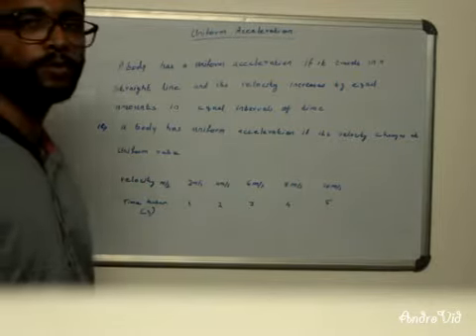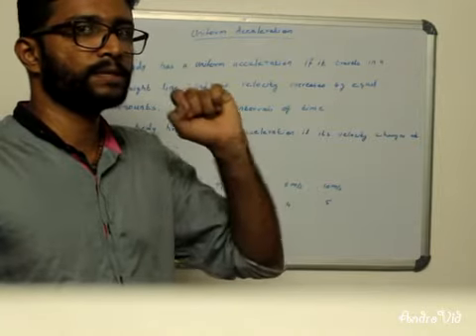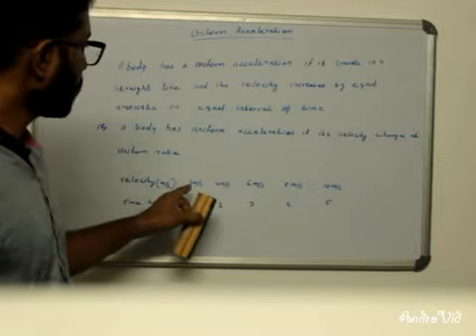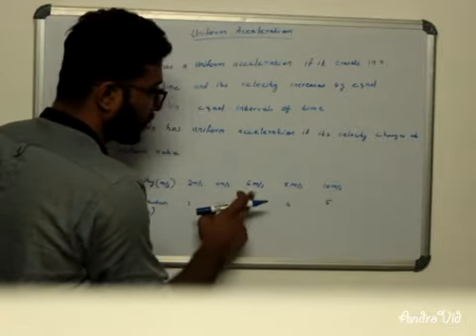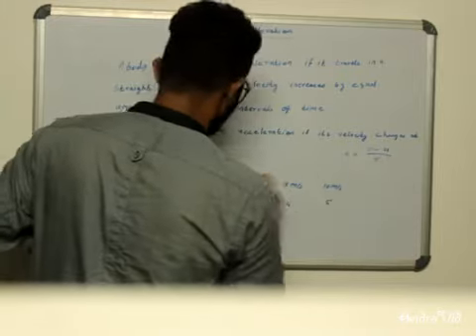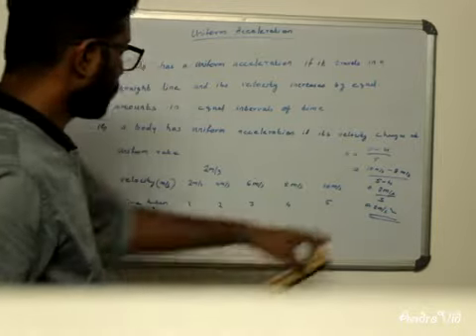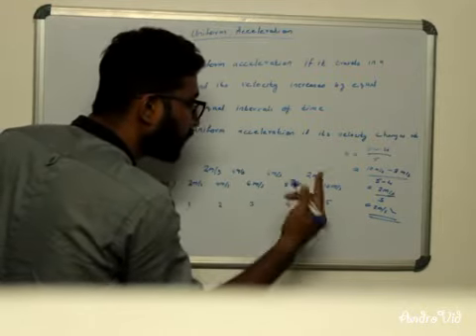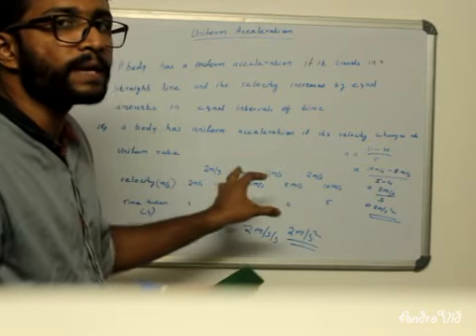July 17, 2020